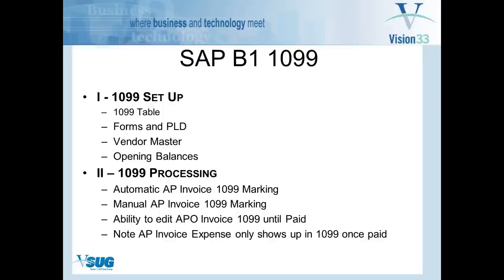1099 Processing with Mike Hodge | SAP 8.82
Mike Hodge presents in a 5 part series of Financials for SAP Business One.

Contents Include:

1099 Setup
 - 1099 Table
 - Forms and PLD
 - Vendor Master
 - Opening Balances

1099 Processing
 - Automatic AP Invoicing 1099 Marking
 - Manual AP Invoice 1099 Marking
 - Ability to edit APO Invoice 1099 until Paid
 - Note AP invoice Expense only shows up in 1099 once paid

1099 Editing
 - Editing when included already but wrong
 - Editing when not included

1099 End of Year Issuing
 - 1099 Reporting
 - 1099 Printing
 - 1099 Marked as submitted

1099 Questions and Answers